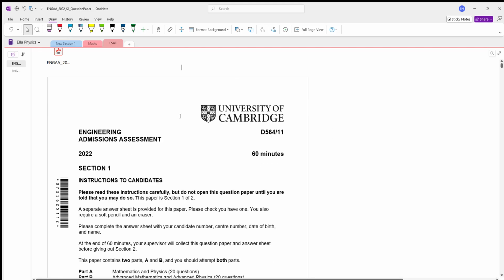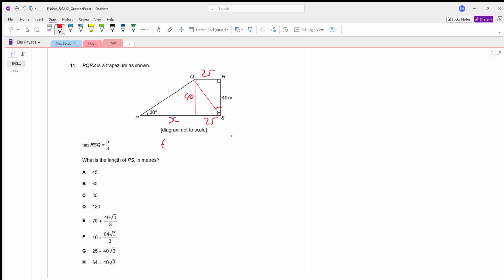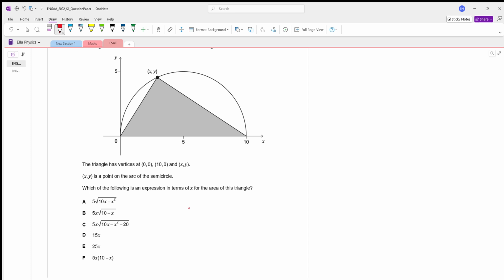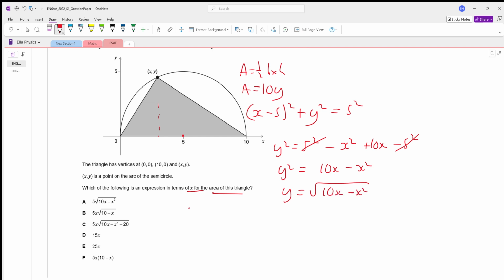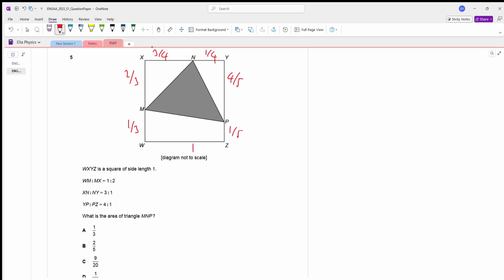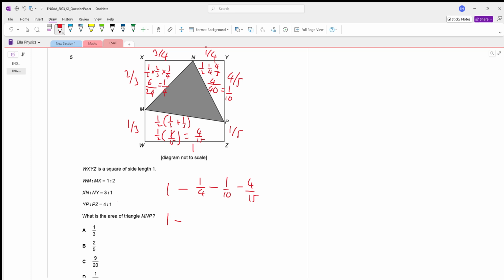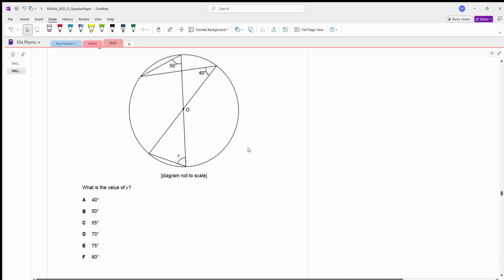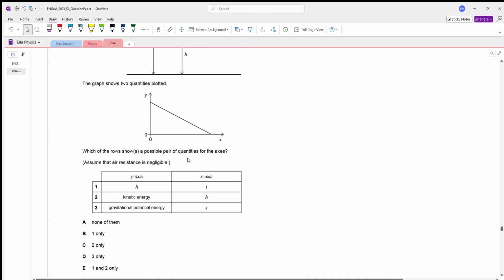4 quick geometry ESAT questions